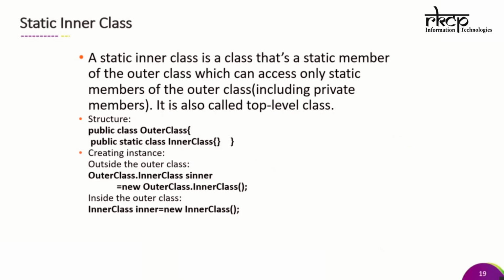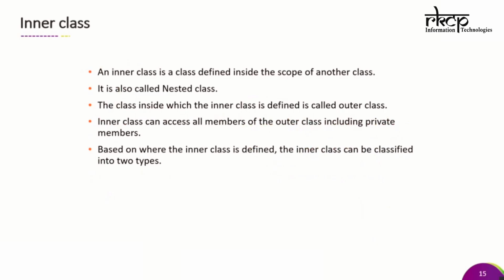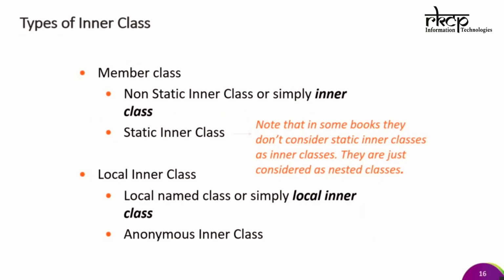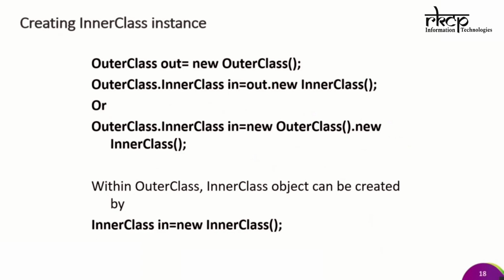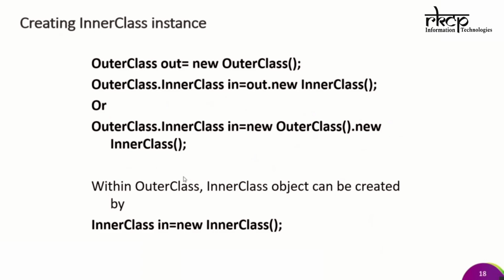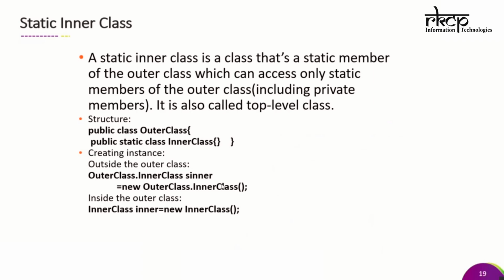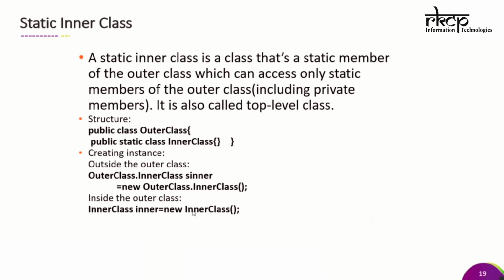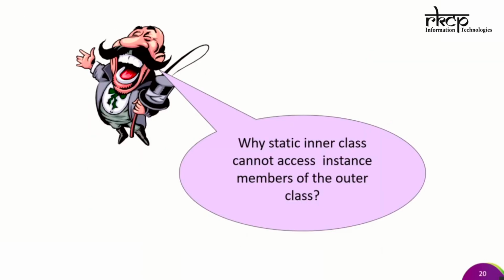Core Java Part 12 | Inner class